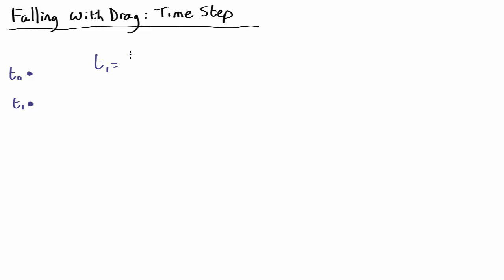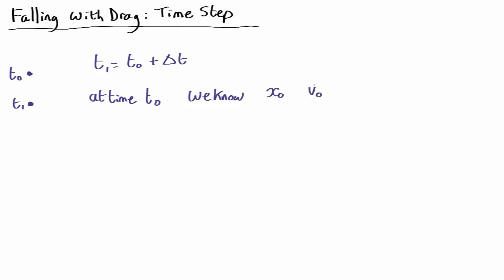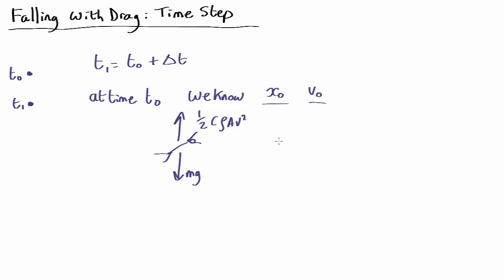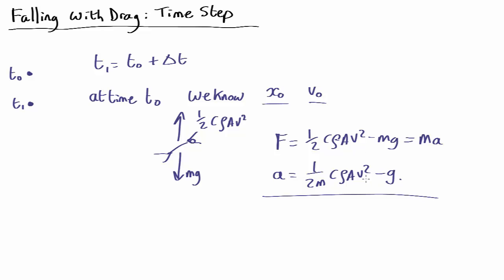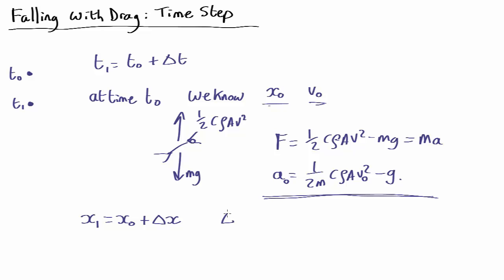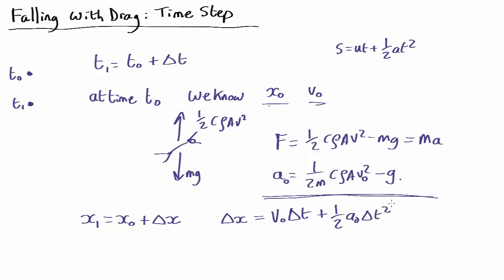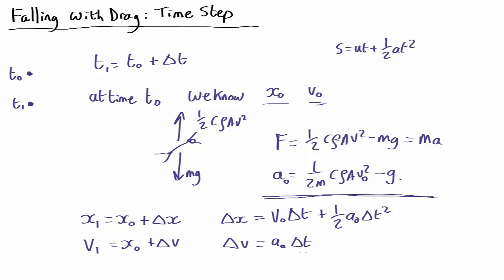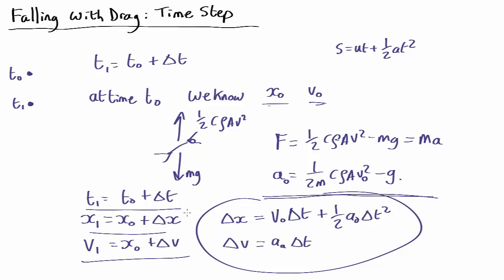MV1.06 Falling under the influence of gravity and drag - time steps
Calculating the motion of a base jumper as they fall under the influence of gravity and drag - time steps.